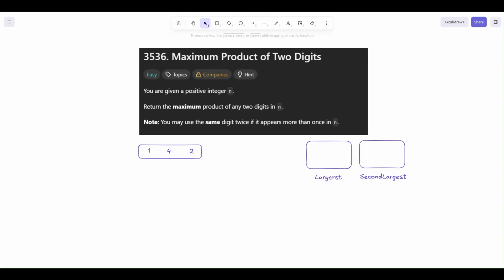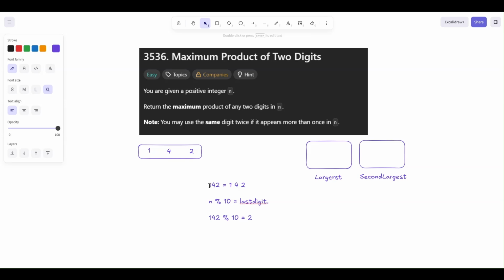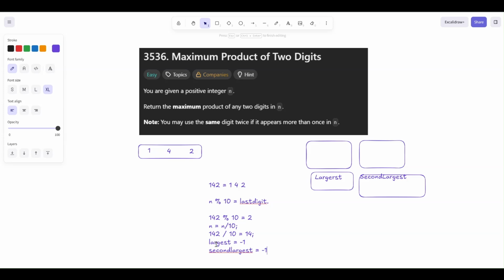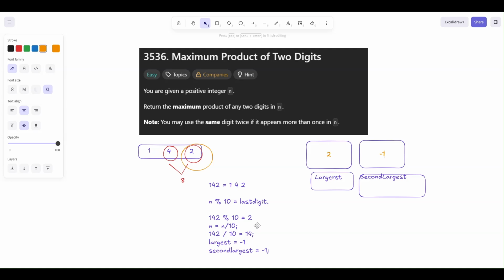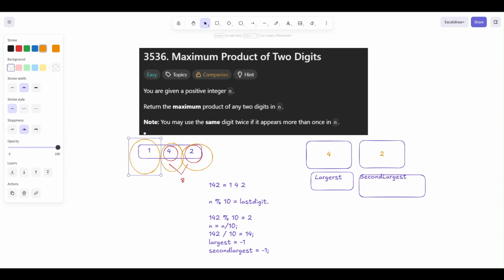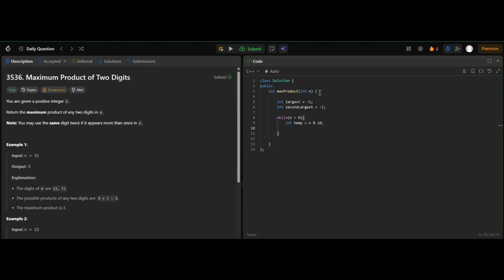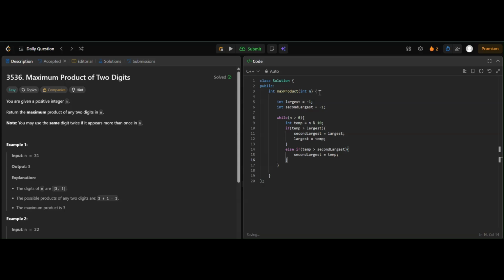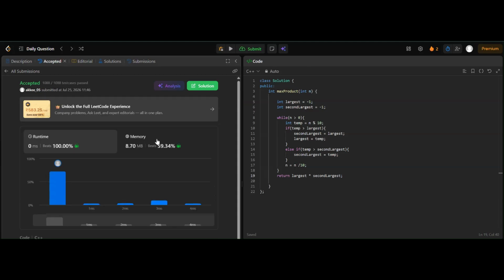MAXIMUM PRODUCT OF TWO DIGITS | 3536 | LEETCODE DAILY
🚀 LeetCode 1358 -MAXIMUM PRODUCT OF TWO DIGITS

✔️ Optimal O(n) Solution
✔️ C++ Explanation